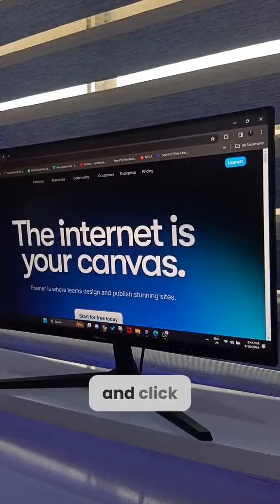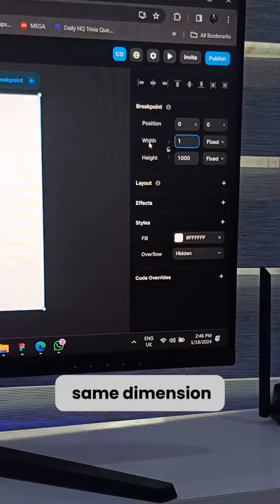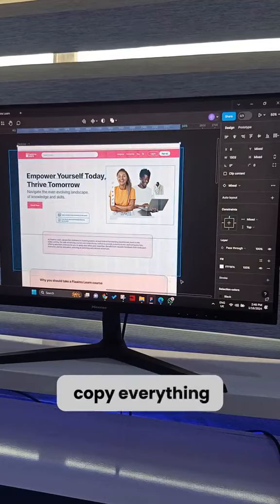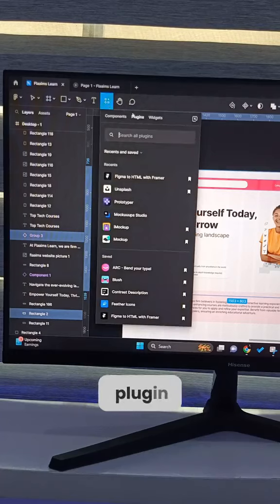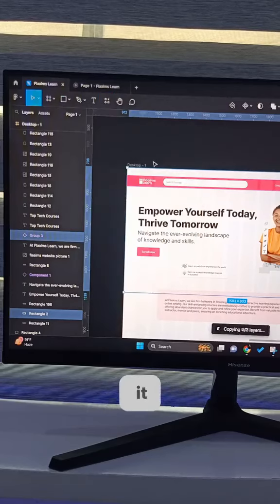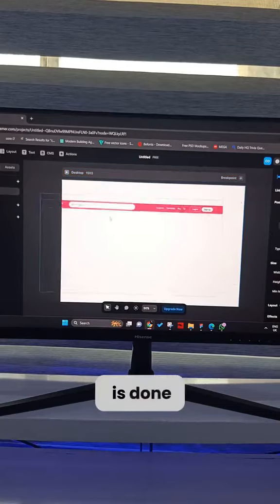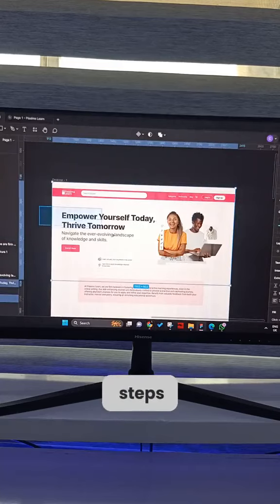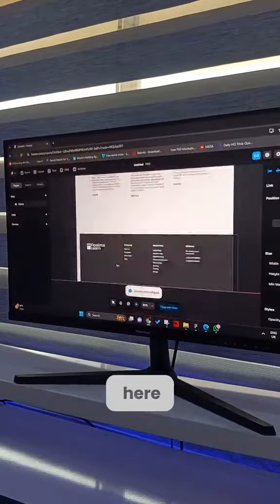How to turn your Figma Design into a website with Framer